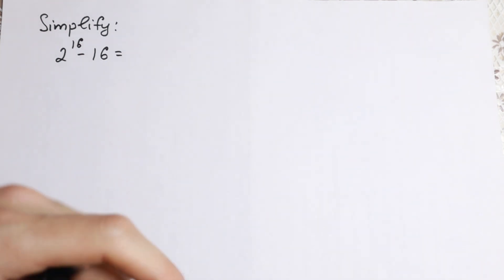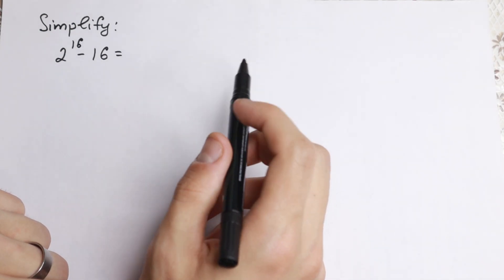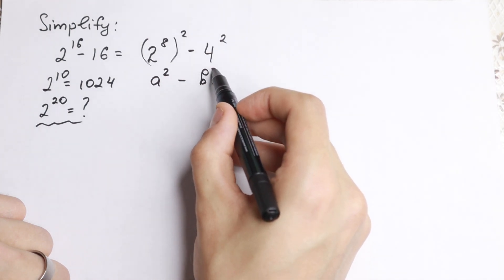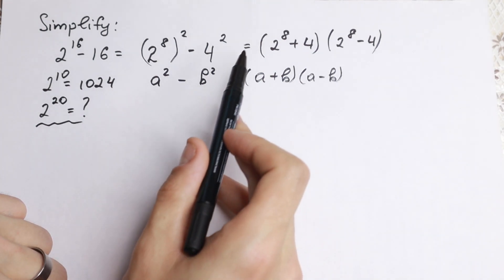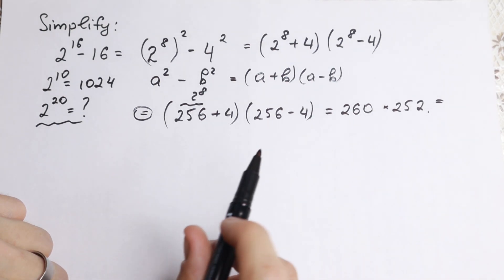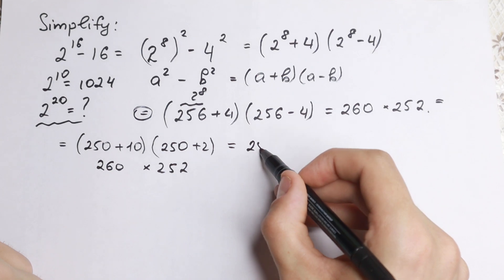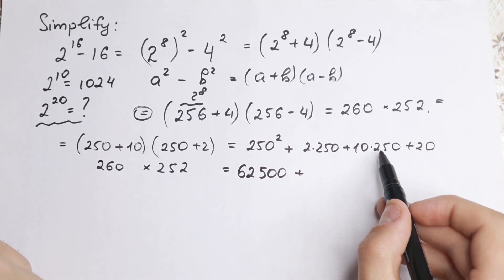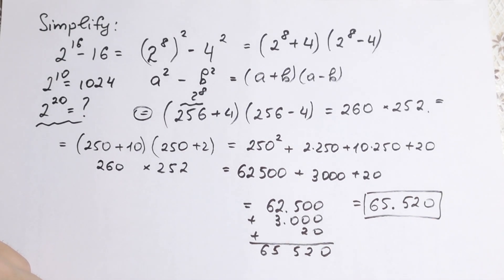Calculators NOT Allowed | Can You Solve this Algrebra Question ?